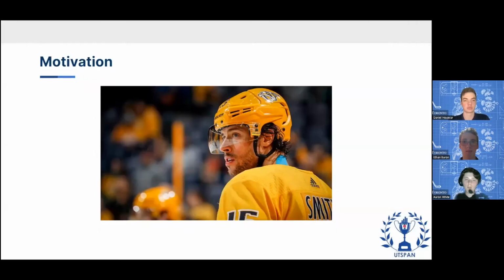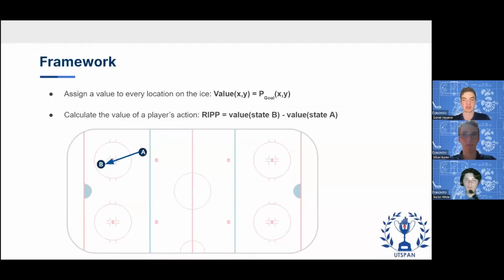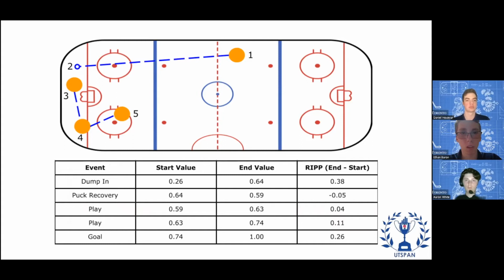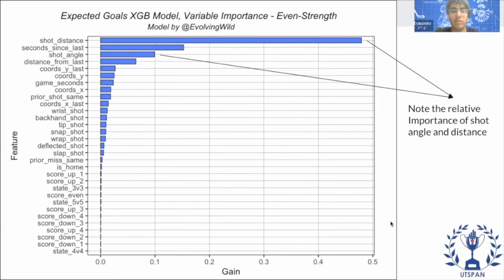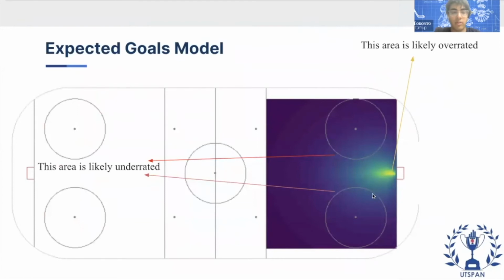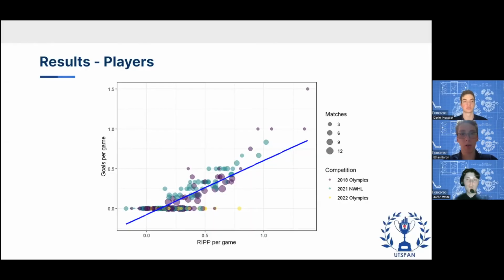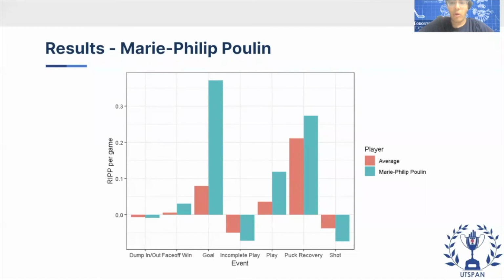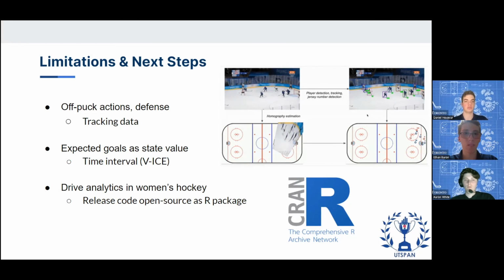RIPP: Holistic Player Evaluation with Region-Based Isolated Player Performance [Big Data Cup 2022]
A UTSPAN submission to the 2022 Big Data Cup titled "RIPP: Holistic Player Evaluation with Region-Based Isolated Player Performance". Our submission won first place in the undegraduate category after we presented at the 2022 Big Data Cup finals, held virtually on July 15, 2022.

Authours:
Ethan Baron, Daniel Hocevar, Kabir Malik, Aaron White
University of Toronto Sports Analytics Student Group (UTSPAN)

00:00 - Introduction
01:14 - Framework
02:43 - Proof of Concept
05:27 - Results
07:11 - Limitations